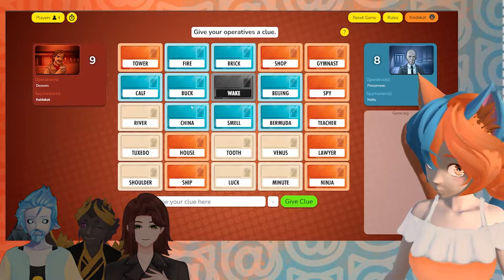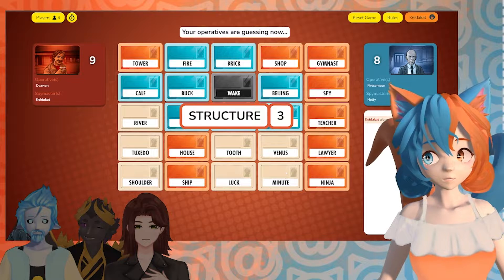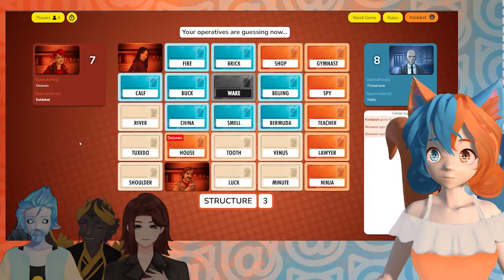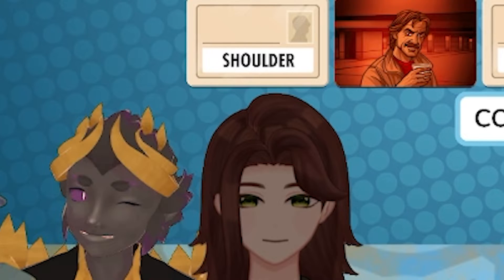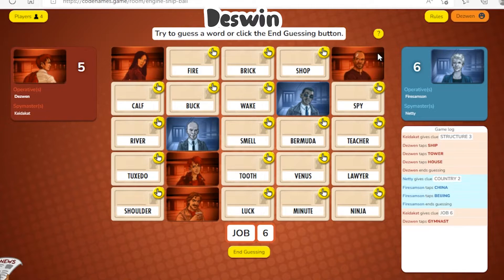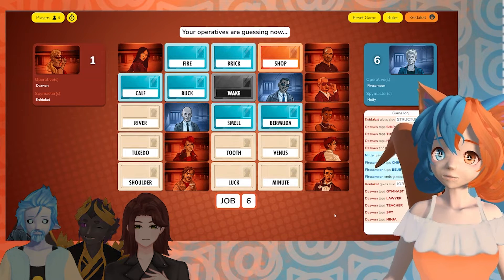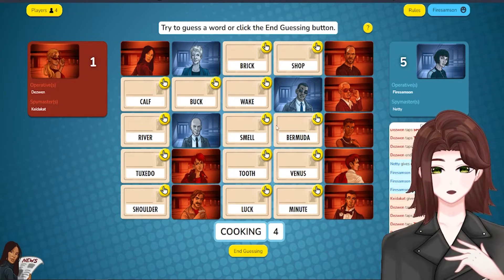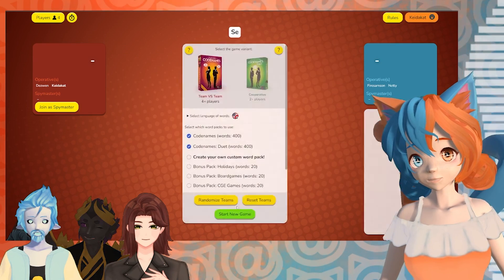Slapped through the Mic - Codenames - Community Night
Kat hosts community night with a Mental Gymnastic spy game called Codenames!